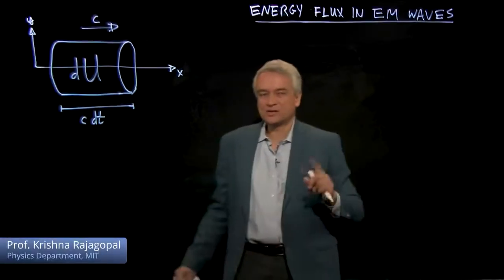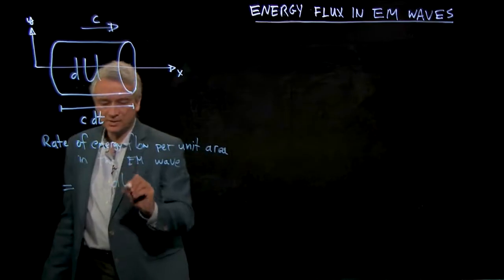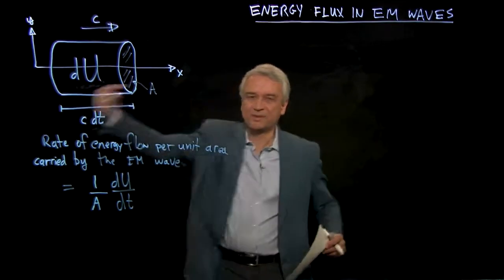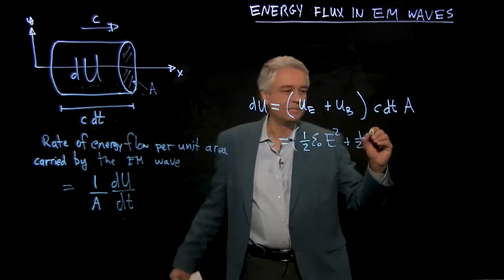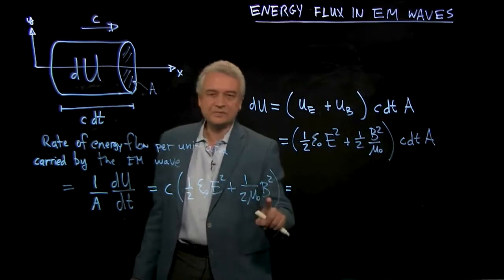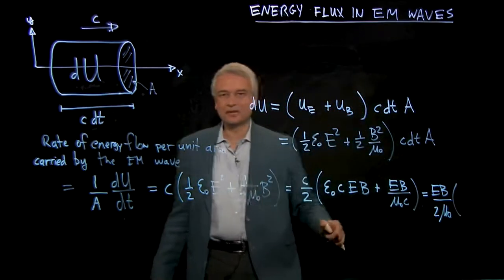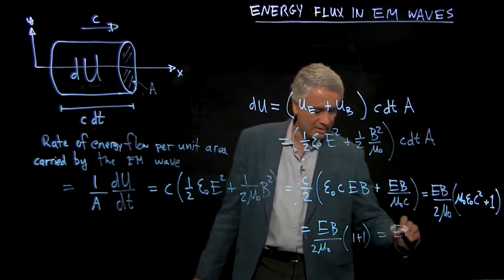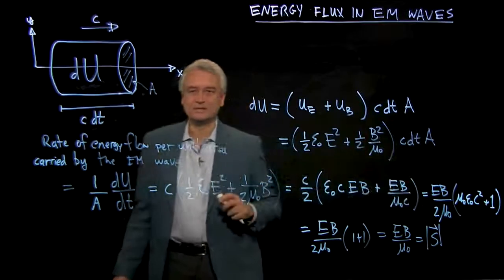Rate of Energy Flux in an Electromagnetic Wave